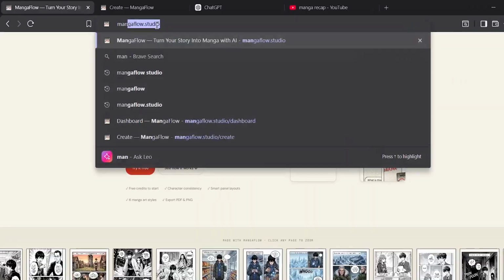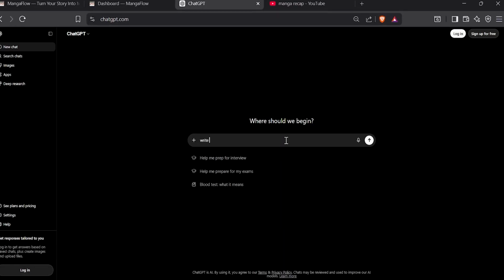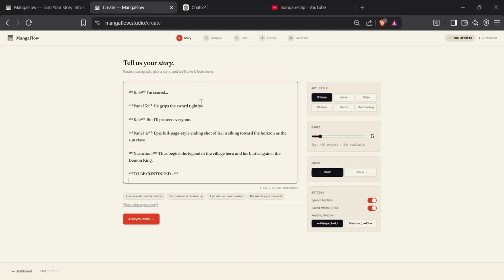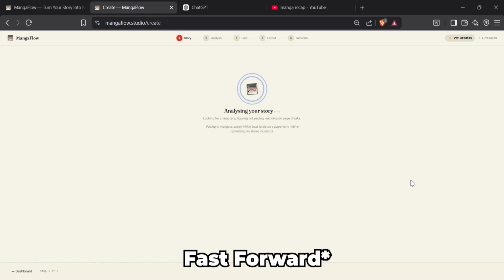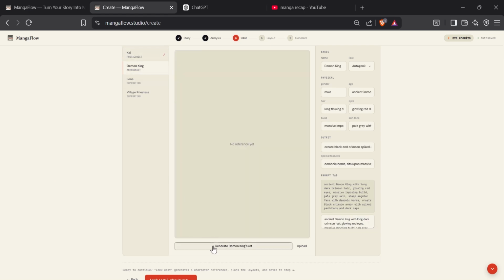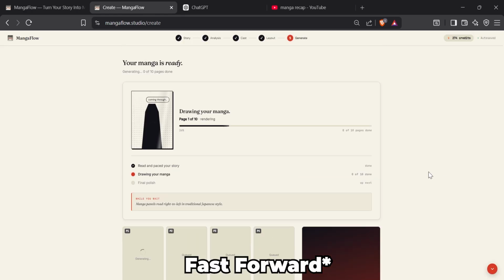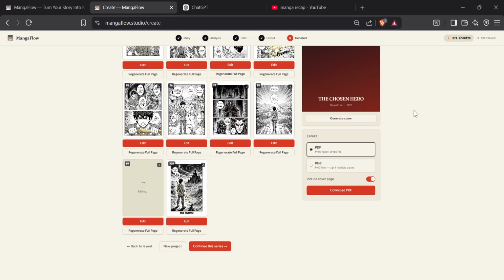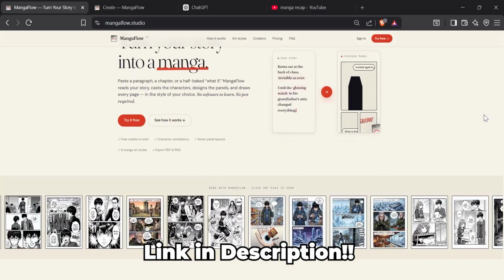How I Actually Make Ai Manga Recaps INSTANTLY in 1 Click!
Create your own Ai Manga with Mangaflow.studio

In this video i'll show you the best ai manga generator 2026 and simple step by step guide on how to create your own ai manga with consistent characters and in many art styles.